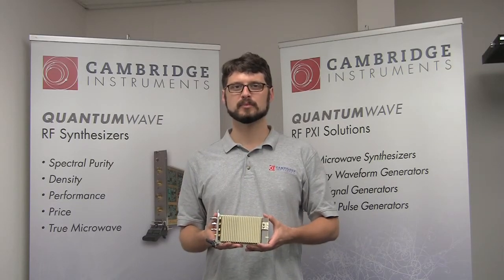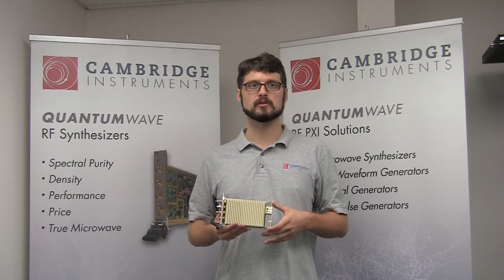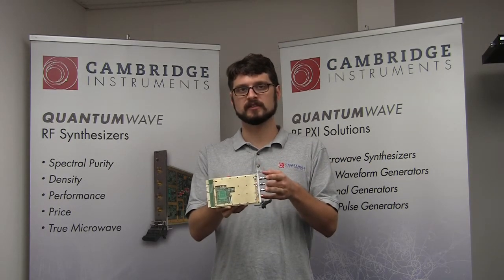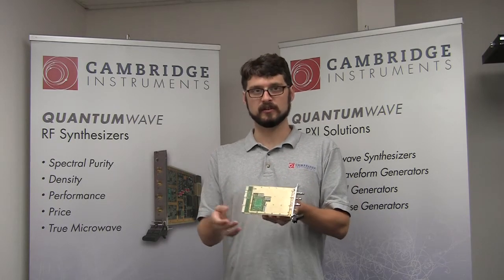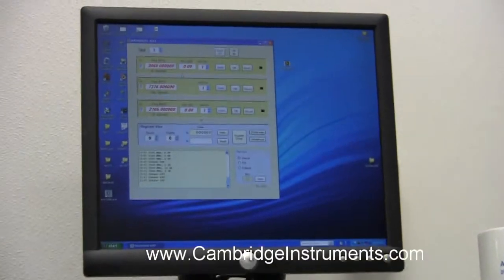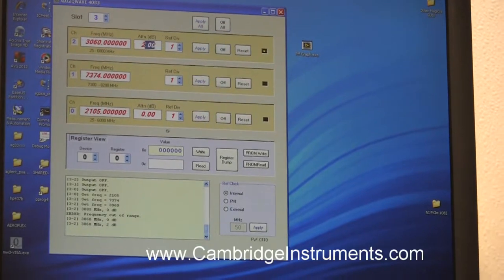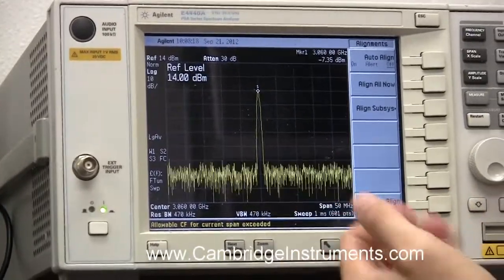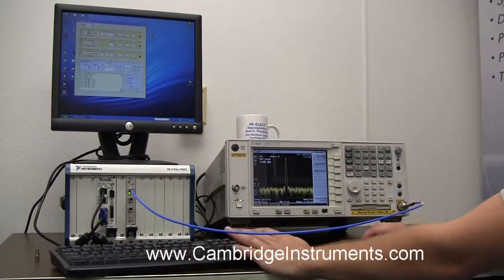PXI RF Generator for Ion Trap Experiments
A brief introduction and demonstration of Cambridge Instruments' QuantumWave 4083 PXI RF Synthesizer.  This module was designed specifically for use by the Ion Trap Quantum Computing research community, but is suitable for many other RF or microwave applications.